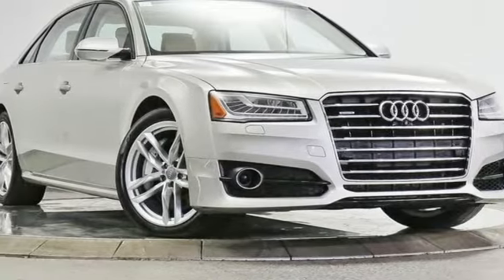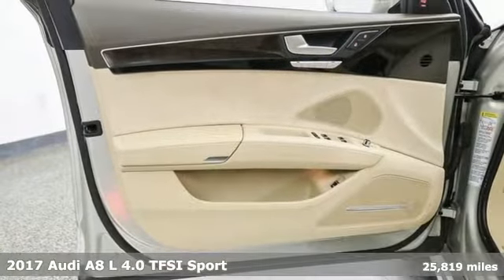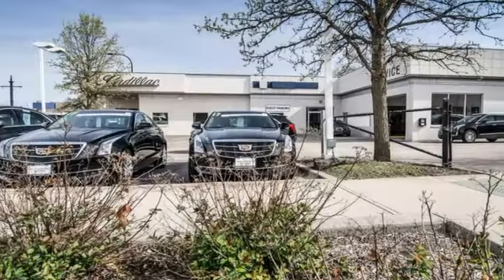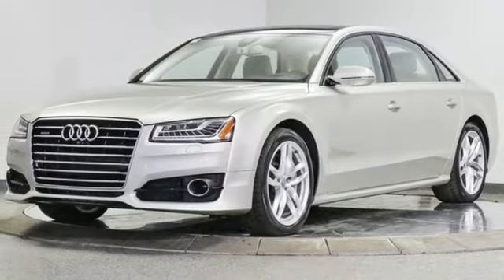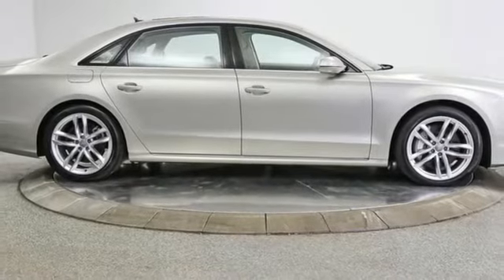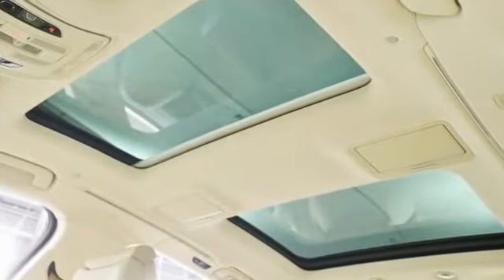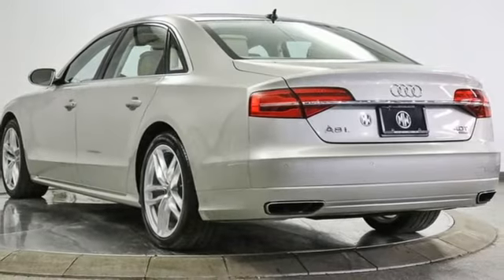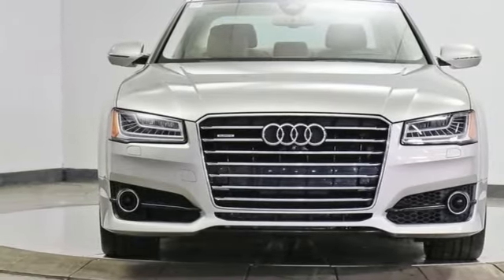2017 Audi A8 Barrington, IL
Year: 2017
Make: Audi
Model: A8
Trim: L 4.0T Sport
Engine: 4.0L V8 Turbocharged DOHC 32V ULEV II 450hp
Transmission: 8-Speed Automatic with Tiptronic
Color: Silver
Interior: Velvet Beige
Mileage: 25819
Stock #: CPR4027
VIN: WAU43AFD8HN018203
CLEAN CARFAX 1 OWNER / MSRP WAS $95,100 / ONLY 25,700 MILES / LOW MILES & LOADED / DRIVERS ASSISTANCE PKG $2250 / 20 INCH WHEELSbrbr2017 Audi A8 L 4.0T Sport quattro 4.0L V8 Turbocharged DOHC 32V ULEV II 450hp, Velvet Beige w/Valcona Leather Seat Upholstery, 14 Speakers, ABS brakes, Adaptive suspension, AM/FM radio: SiriusXM, Audi Active Lane Assist, Audi Adaptive Cruise Control w/Stop & Go, Blind spot sensor: Audi Side Assist warning, Bose Surround Sound System w/AudioPilot, Brake assist, Driver Assistance Package, Dual front impact airbags, Dual front side impact airbags, Exterior Parking Camera Rear, Front dual zone A/C, Garage door transmitter: HomeLink, Heads-Up Display, Heated door mirrors, Heated front seats, Heated rear seats, High-Beam Assistant, Memory seat, Navigation System, Power 2nd-Row Moonroof, Power door mirrors, Power driver seat, Power Moonroof, Rear dual zone A/C, Security system, Traction control, Ventilated front seats, Wheels: 9" x 20" 5-Double-Spoke Galvano Silver.brbrOdometer is 11353 miles below market average!brbrbrOur goal is to provide you with all the information needed to help guide you through the process of finding the perfect vehicle that best meets your specific needs and budget. For years, our experienced and friendly sales staff have given customers valuable advice regarding vehicle selection, financing, and leasing options. You'll also feel confident in knowing that our vast selection of New Cadillac, Cadillac Certified Pre-Owned models and variety of Luxury High Line Clean Carfax, 1 Owner, Low Mileage Pre-Owned vehicles, are priced using current market-based pricing so that you'll always get the best up front value with us. We are the Exclusive #1 Certified Pre-Owned Cadillac Dealership in the Midwest! Our positive online reviews from our happy clients, are another reason why you need to stop in and see us soon. All new vehicle pricing include all rebates and incentives from GM for a retail sale. Some clients may not qualify for some GM rebates which will effect the online sale price. Loyalty, Conquest or Costco Rebates for example. New car pricing does not include special APR pricing from GM. Lease pricing does not include retail incentives and will vary from the final retail purchase price. Pricing on courtesy vehicles will only be honored once vehicles reach the set time and mileage guidelines with GM. You may have to wait for vehicles to reach timeline before taking delivery. We will not honor pricing on courtesy vehicles if they have not hit the time and mileage targets. Please ask dealer for details on final pricing and current vehicle stock. We are not responsible for any pricing errors or prior vehicle sales.

Address:
206 N Cook St